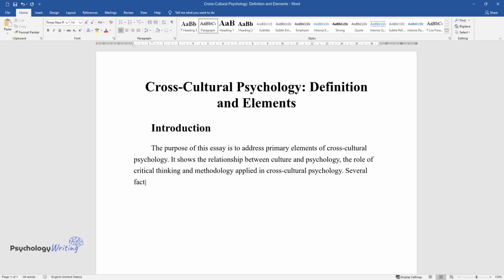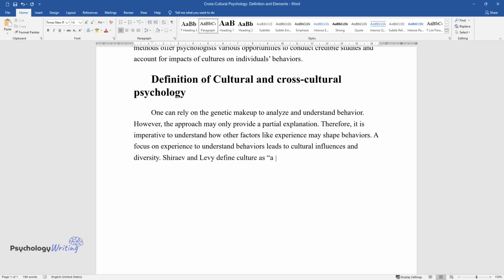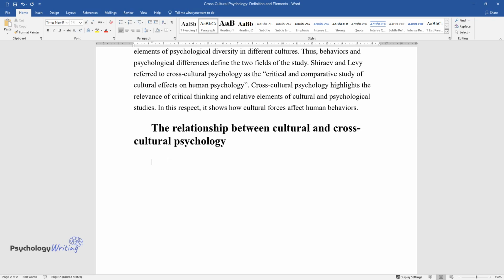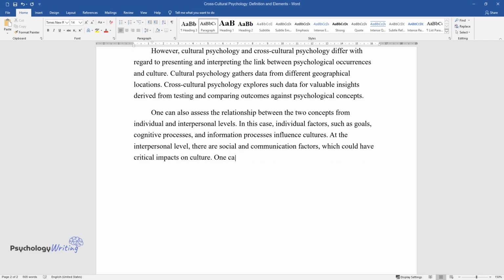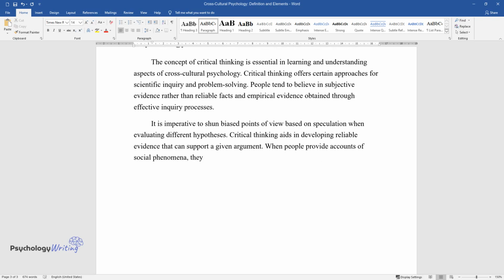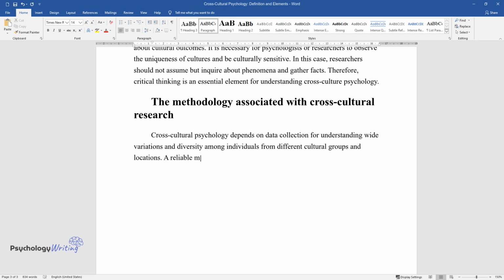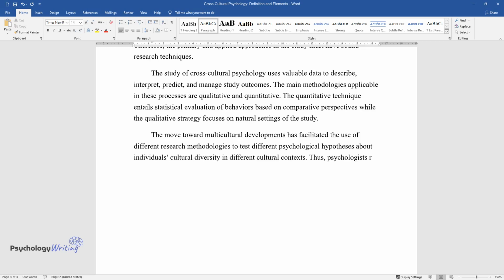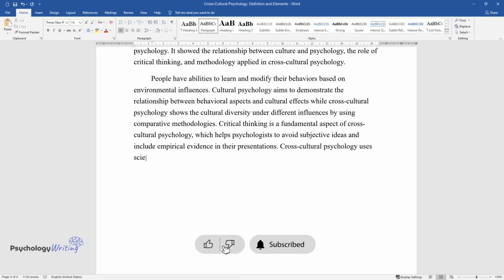Cross-Cultural Psychology: Definition and Elements - Essay Example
📝 Essay description: Cross-cultural psychology aims to illustrate the major difference between regions by applying credible comparative analysis of cultures.

ℹ️ Subjects: Psychology Principles
ℹ️ Words: 1179
ℹ️ Pages: 5

📚 Reference list:
Ratner, C. (2006). Cultural psychology: a perspective on psychological functioning and social reform. Mahwah: Lawrence Erlbaum Associates. Web.
Segall, M. H., Dasen, P. R., Berry, J. W., & Poortinga, Y. H. (1999). Human behavior in global perspective: An introduction to cross-cultural psychology (2nd ed.). Boston: Pearson/Allyn Bacon. Web.
Shiraev, E. B. & Levy, D. A. (2010). ross-cultural psychology: Critical thinking and contemporary applications (4th ed.). Boston: Pearson/Allyn Bacon. Web.
Stuart, R. B. (2005). Multiculturalism: Questions, not answers. Professional Psychology: Research and Practice, 36(5), 576. Web.